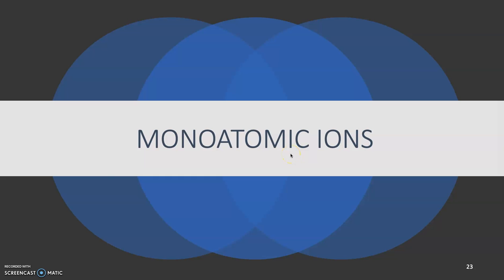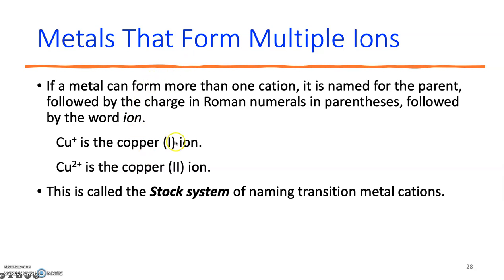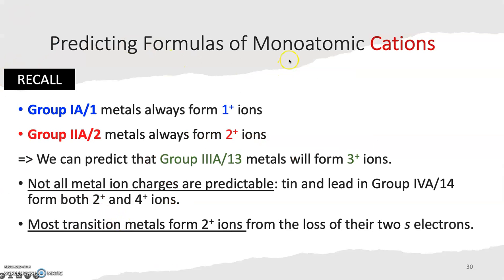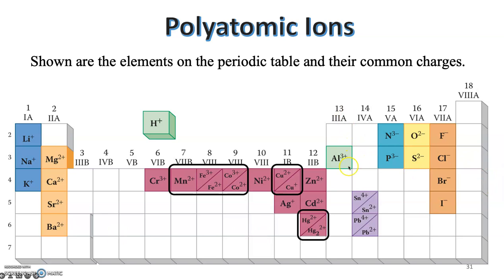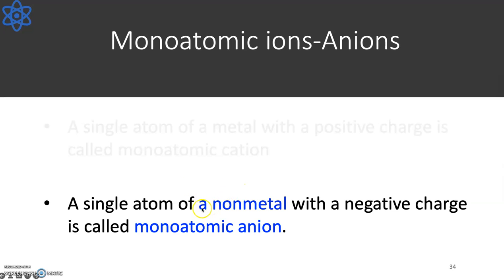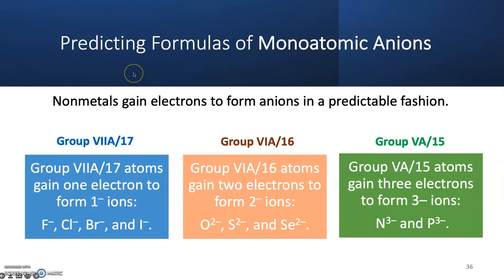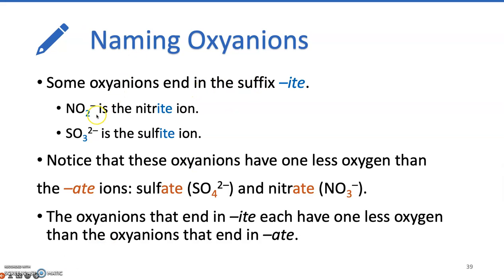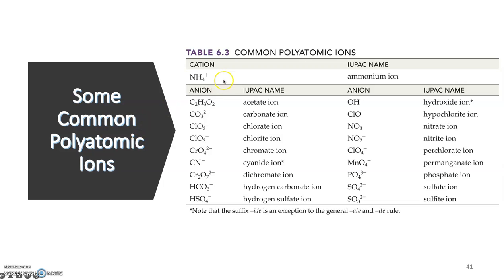Monoatomic and polyatomic ions